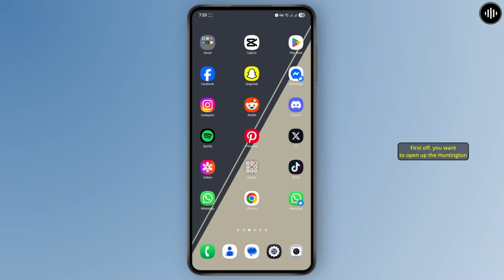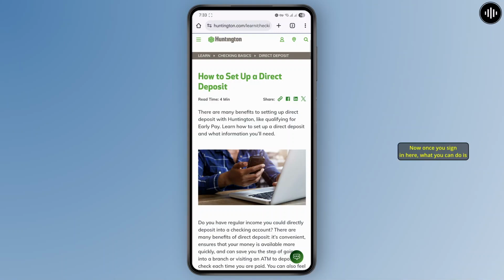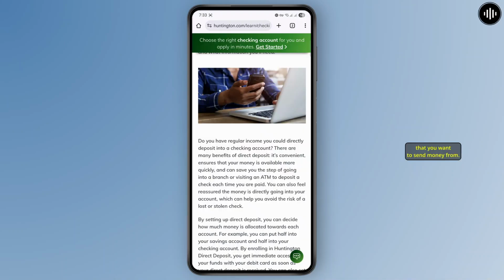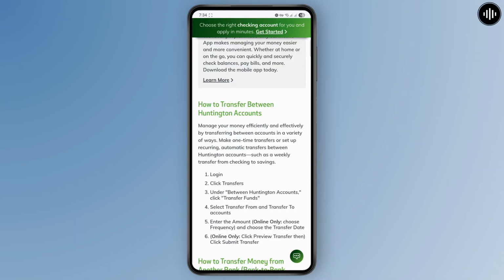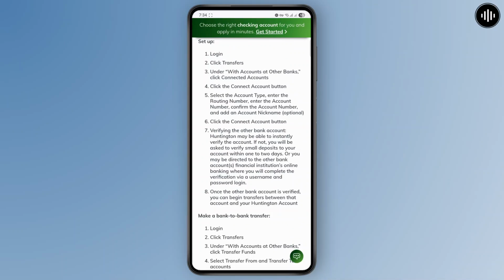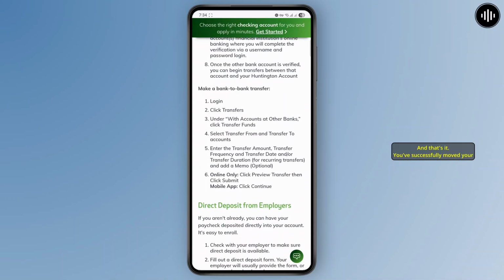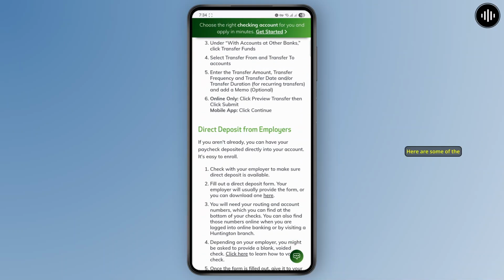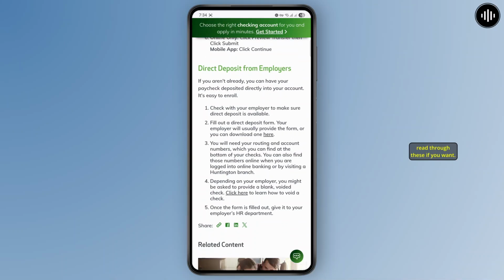How to Transfer Money using Huntington Mobile App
Want to transfer money easily using the Huntington Mobile App? This video will guide you through the steps on how to transfer money quickly and securely. Whether you're asking, "How do I send money using Huntington Mobile?" or need help navigating the app, this tutorial has you covered. Learn the steps to move your funds and manage your transfers efficiently. Watch now to see how you can transfer money using the Huntington Mobile App today!

Timestamps:
00:00 How to Transfer Money using Huntington Mobile App
00:06 How Do I Send Money with Huntington Mobile?